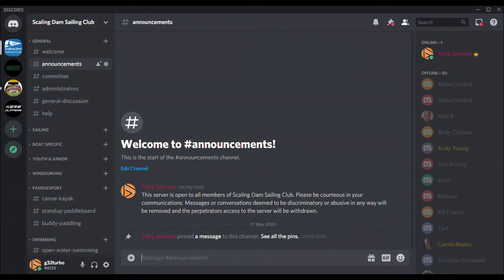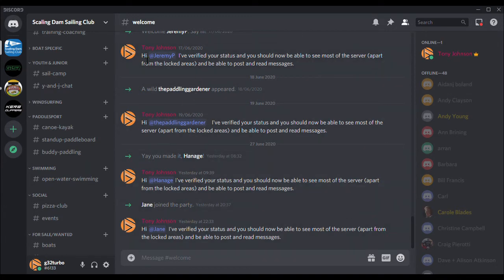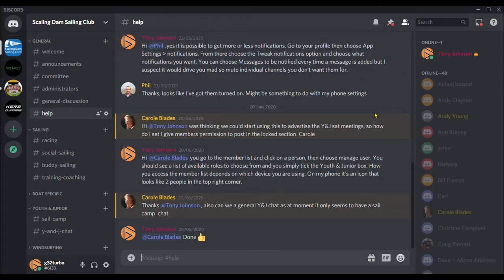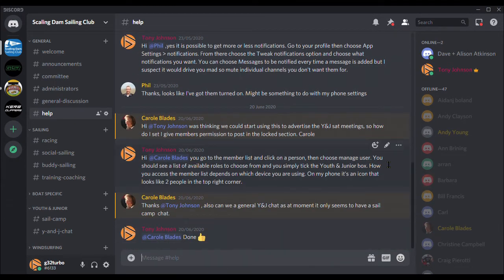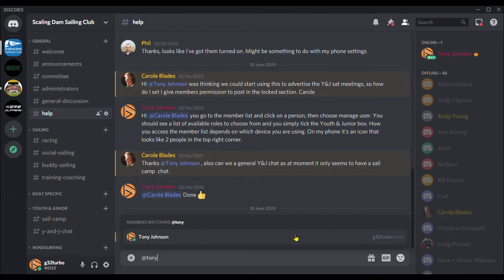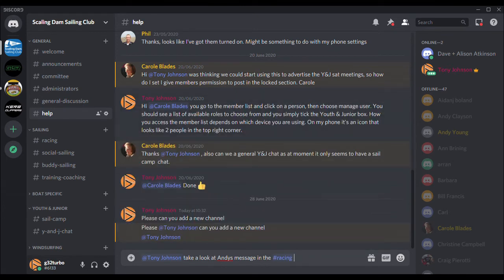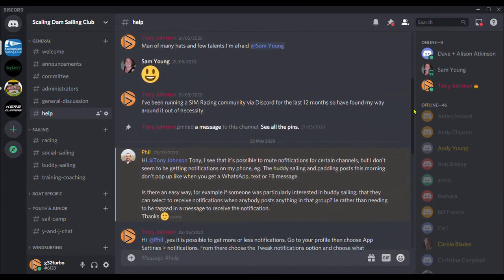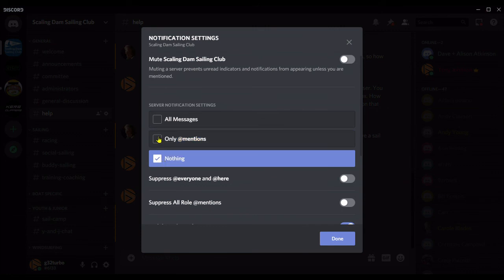Discord Basics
The basics of using the Discord App for club member communications